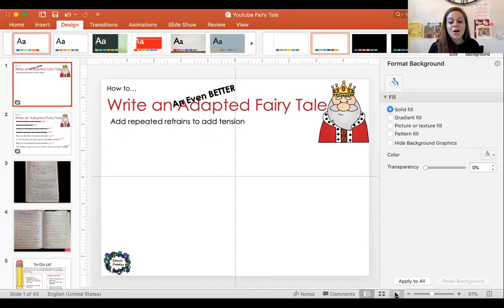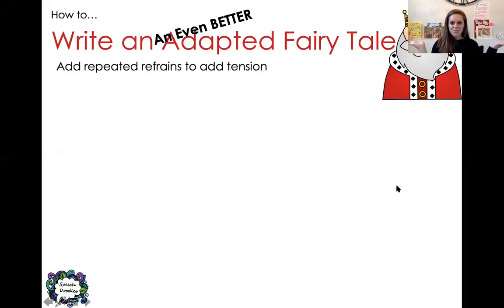3rd Grade Writing Lesson: Adapting Fairy Tales Lesson 10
Writers know that fairy tales are storytold aloud and that repeated refrains help to add tension and strong feelings to their writing.

Today's To Do List:
1. Brainstorm a repeated refrain to add to your adapted fairy tale
2. Complete your plan for day 2

Special Thank You! to Speech Doodles for clipart!